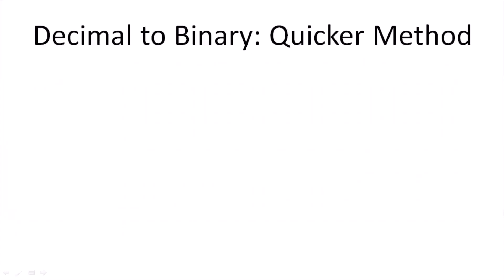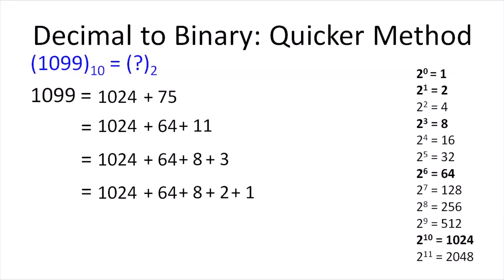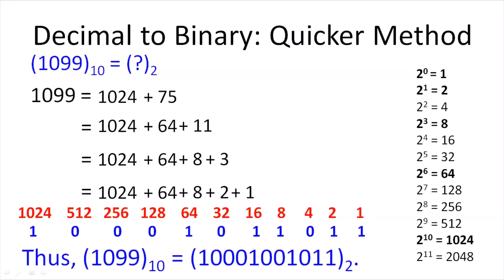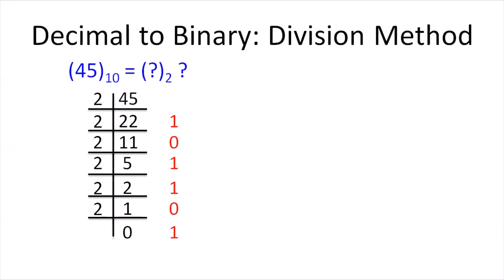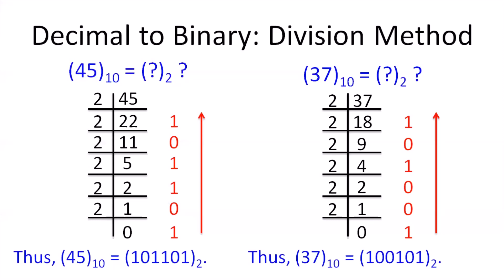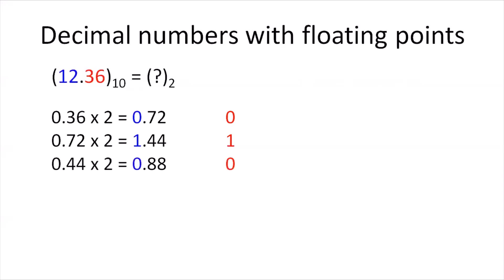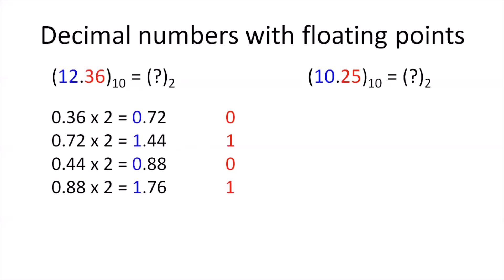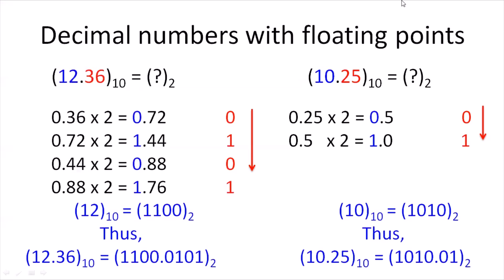Decimal to Binary Conversion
In this video you will learn how to convert a decimal number to its binary equivalent. The video not only covers the integral numbers but also discusses about the fractional numbers with decimal points.